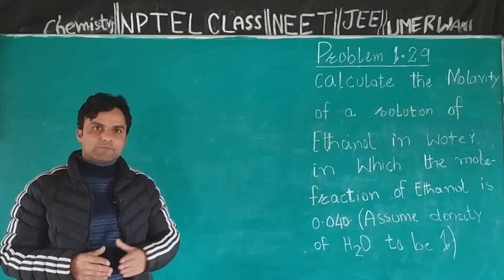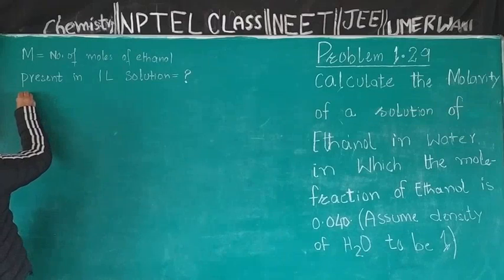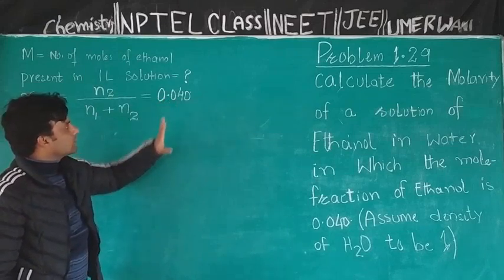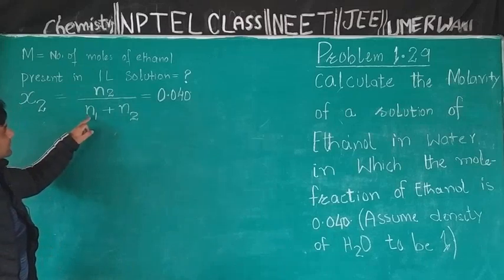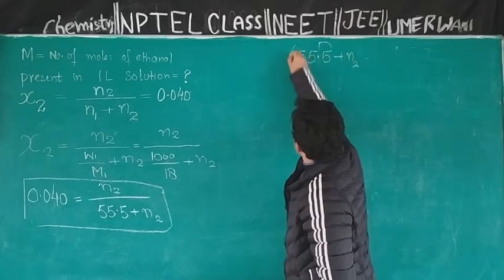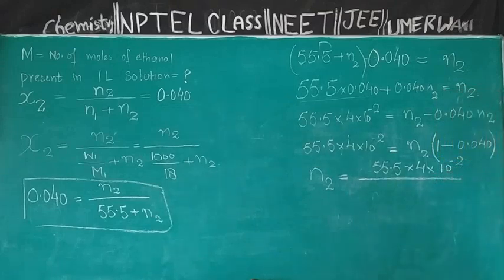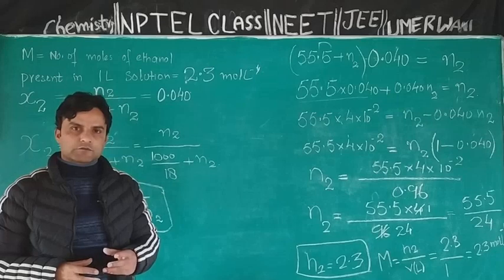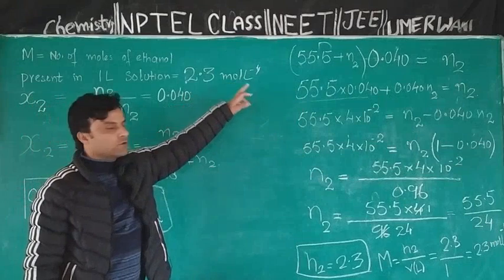Chemistry Class 11|NCERT Problem 1.29 |Molarity from Mole fraction|Chapter-1|Mole concept| NEET|JEE